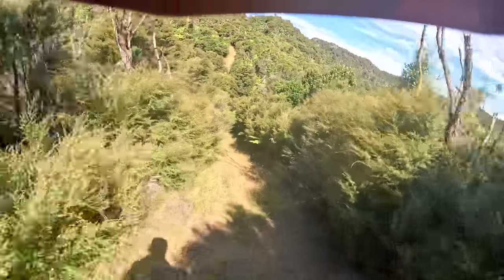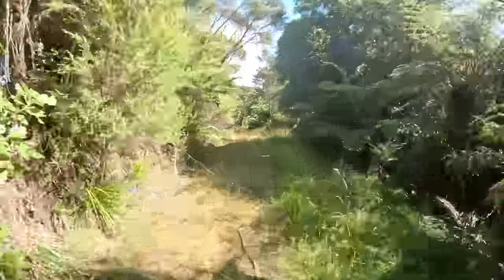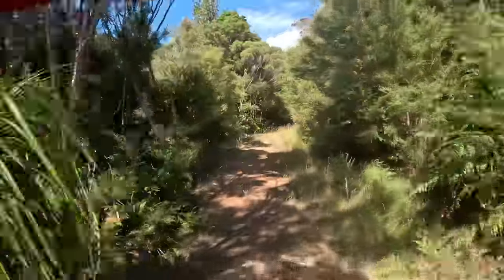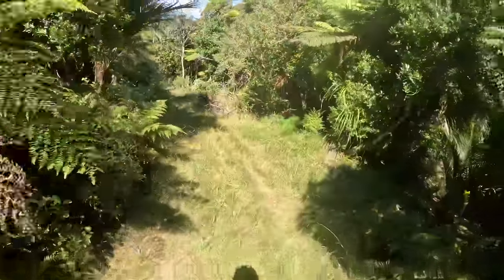Test riding a KTM 450 Dakar on my local’s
This was probably a once in a life time opportunity. A brand new KTM 450 Rally and the chance to take it for a run around my local dirt roads and a few trails. These bikes are built by KTM to do one thing, win Rally races.  We are a bit short on deserts around here to really let it sing but it was enough to see how incredible these bikes are. Not an adventure bike, a rally race bike.